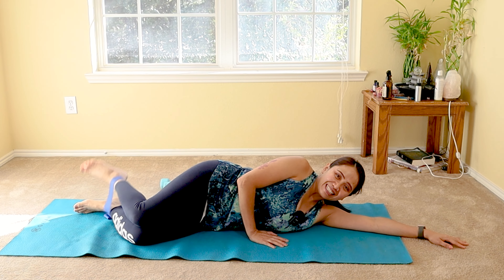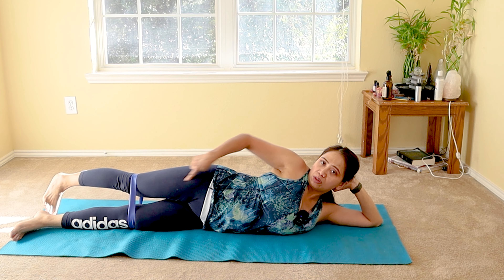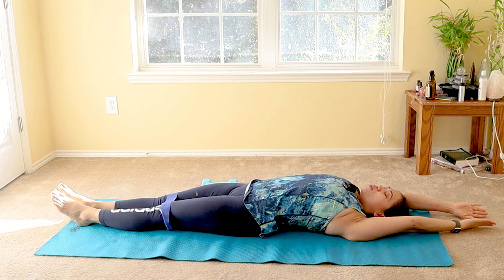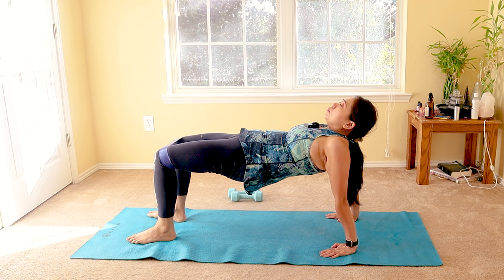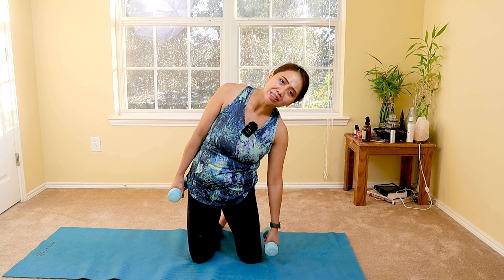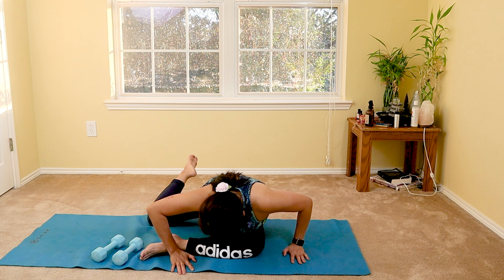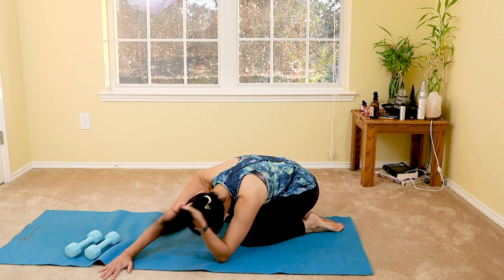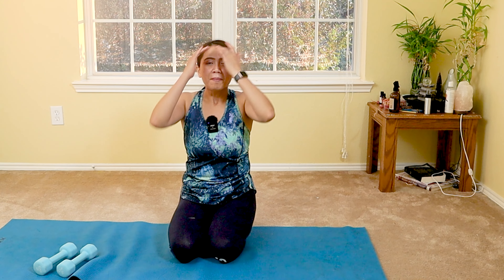Tight and Weak Quadratus Lumborum with One Side Low Back Pain Program Fix (ALIGN THE PELVIS)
This is the gentle progression from my previous video and to learn more about the anatomy and physiology of the QL muscle to learn if you have this as the root of your problem

The quadratus lumborum (QL) is your deepest abdominal muscle. It’s found in your lower back, between the top of your pelvis and your lowest rib.

The QL supports good posture and helps stabilize your spine when you bend to the side or extend your lower back.

Working some QL stretches into your fitness routine can improve flexibility in your back and relieve old aches and pains while helping prevent new ones.

 Your back has been achy, but no big deal. Then, it happens—you bend down to tie your shoe, or you lifted something very heavy with rotation and a twist,  and SNAP! Your back goes out.

Low back injuries can happen in a variety of ways and be caused by a number of muscles. However, one of the most common trouble makers is the quadratus lumborum muscle.

Whenever I’m trying to figure out which muscle is causing low back pain,  there are about six or so muscles that could be to blame, but you keep coming back to the shifty-eyed one at the end.

Fortunately, there are several quadratus lumborum exercises you can do to keep this muscle happy, healthy, and pain-free. But, before you start  the exercises, take a moment to learn about this muscle.

By taking the time to figure out why this muscle is cranky, you can prevent future pain and injury and this is the gentle progression utilizing the dumbbells and elastic band Yoga, pialtes and physical therapy program

No matter how much you stretch this area but not fix the weak and unstable one sided hip, the QL muscle starts to overwork and override the weakness and instability on your pelvis.
In this program I will be demonstrating how to strengthen your glutes medius, which is one of the most important muscles to stabilize your pelvis in order to support you spine. And then once you strengthen and improve this muscle with gentle progression of elastic band then you can tackle the relief on your QL muscle. Stretching is key but also strengthening it, and i will demonstrate easy ways to activate it in Isometric position. It is also imperative to improve your hip mobility and in case of hip injuries, then your QL muscle will be overwork from the stiffness of your hip as well , and it is usually in one side, the weaker side of your hip and targeting the glutes will help support your weak and tight QL..